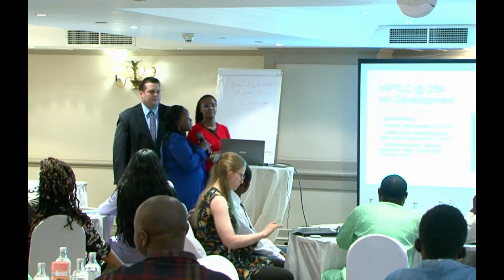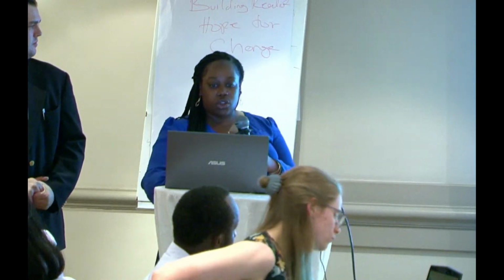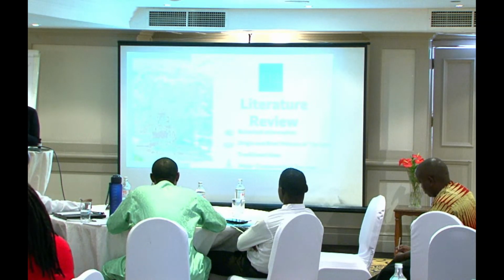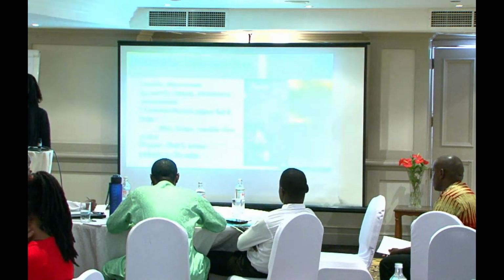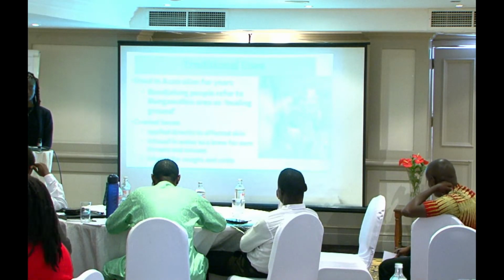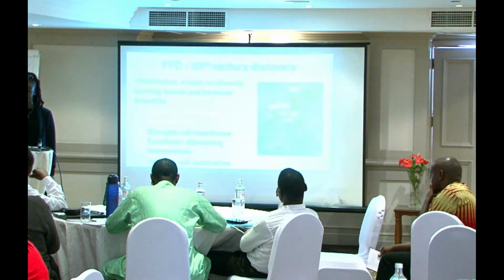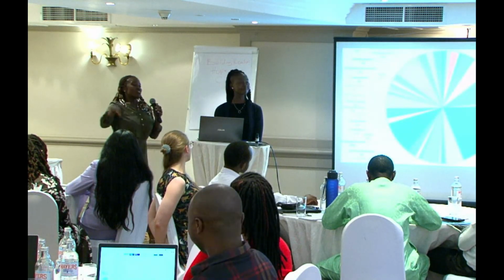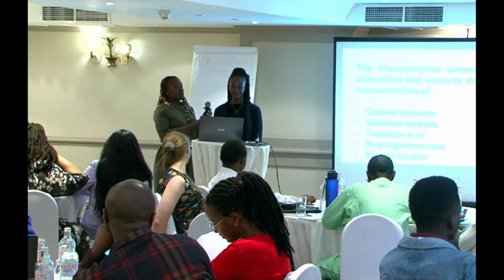METABOLOMICS CLOSING CEREMONY III